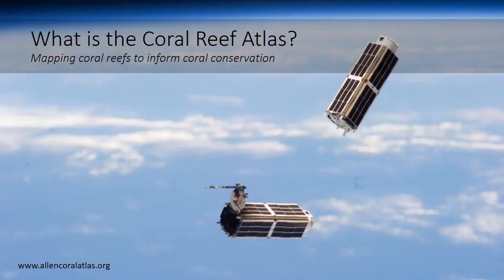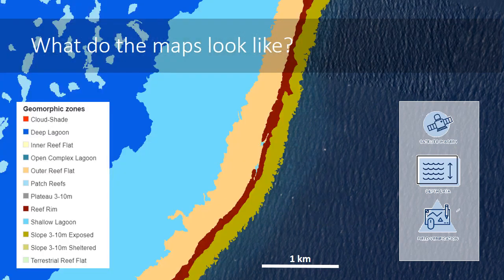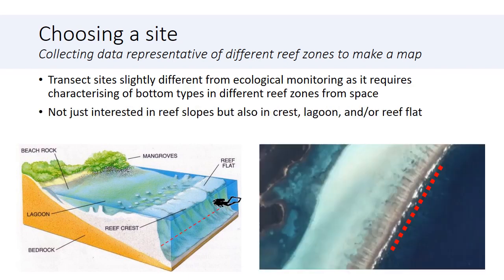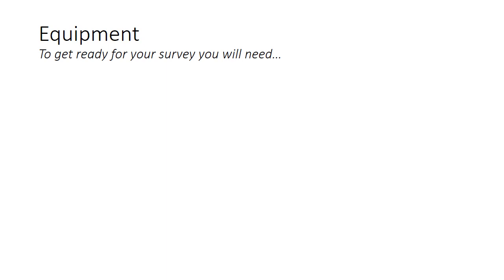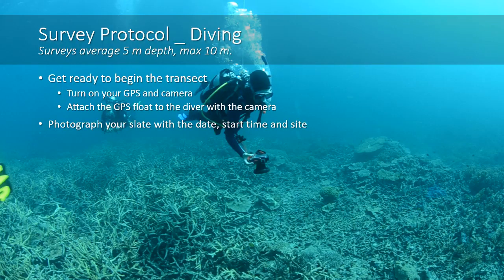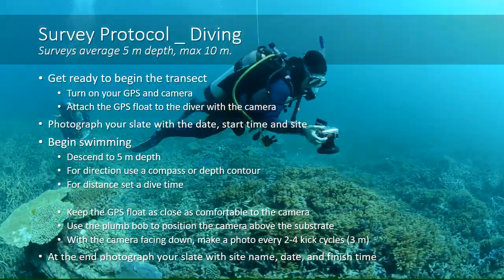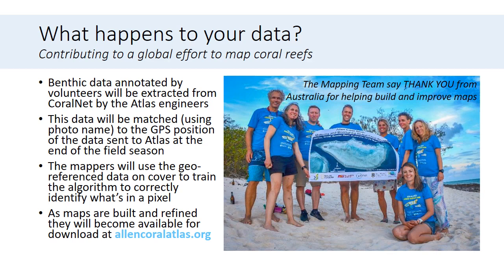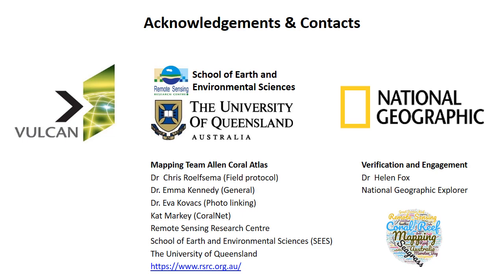Allen Coral Atlas Global Habitat Photo Transect Protocol 2019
Would you like to collect data for the Allen Coral Atlas? Here is a Chris Rolfsema from University of Queensland explaining the background of remote sensing and the global habitat survey method used to collect photo transects for the Allen Coral Atlas.

The Atlas is funded primarily by Vulcan Inc. (founded by the late Paul G. Allen); partners include Planet Labs, Arizona State University’s Center for Global Discovery and Conservation Science, National Geographic Society, and University of Queensland’s Remote Sensing Research Center (RSRC).